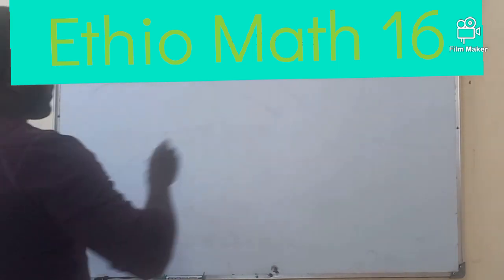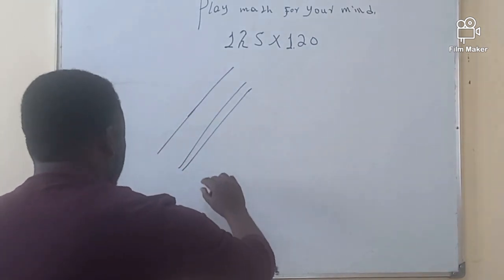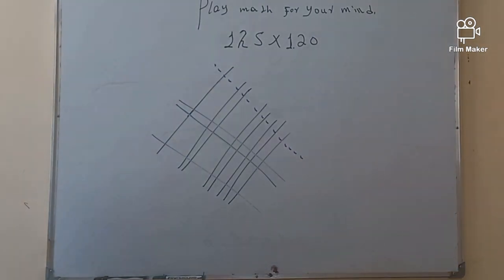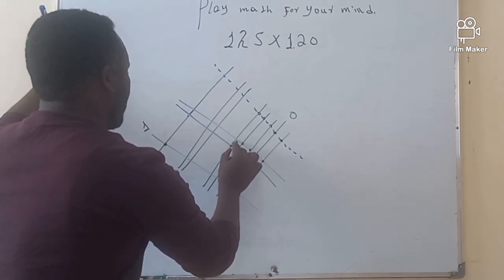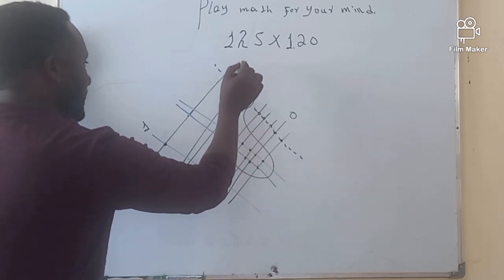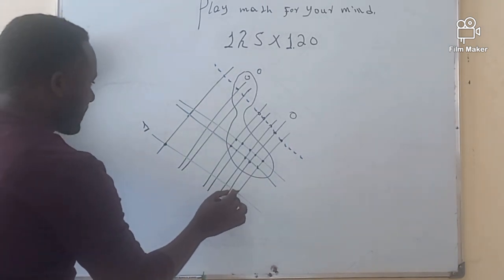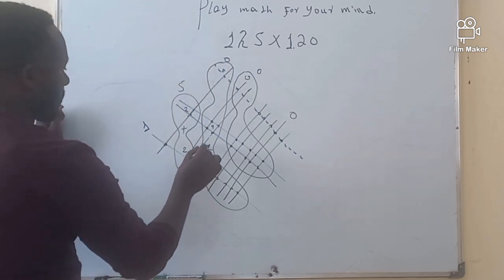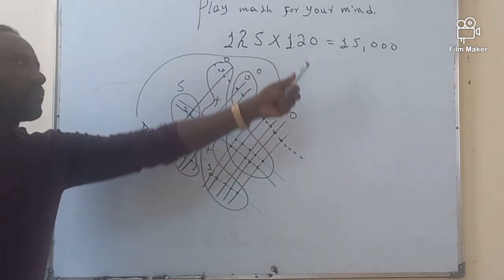how to use unbelievable tricky method of multiplication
In this video, You will learn many more question ways how to solve tricky math question for different grade levels